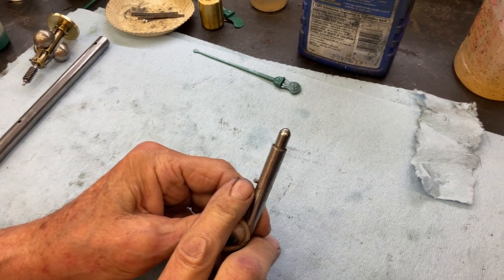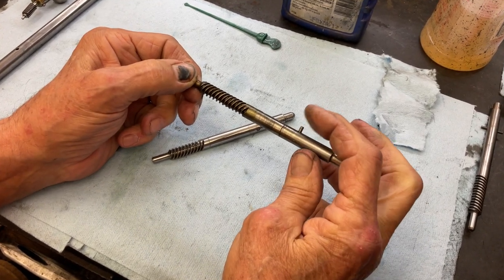1385. Why the Victor 4-spring motor needs a spindle shaft pin. ￼